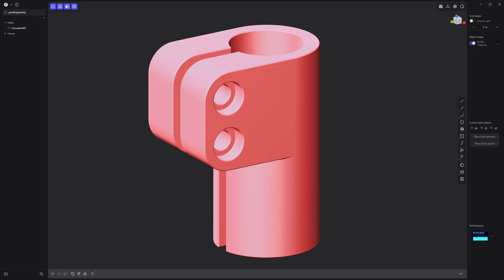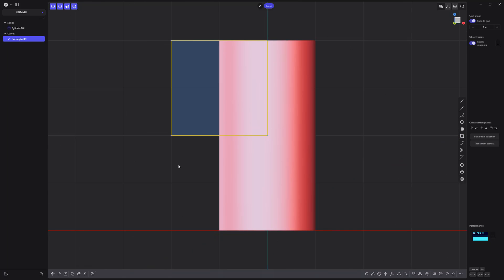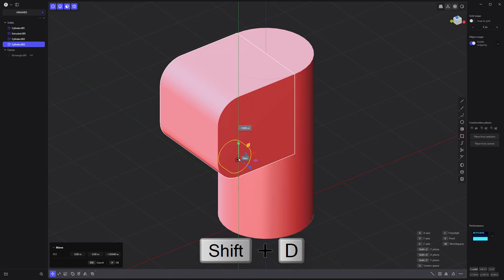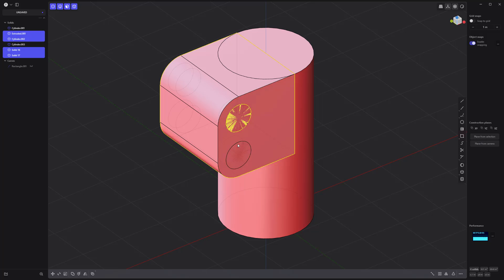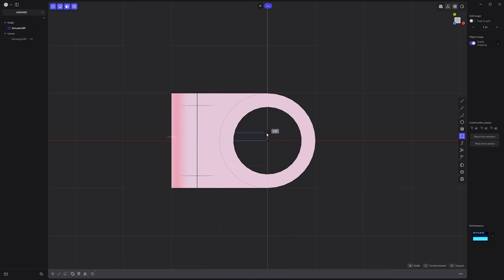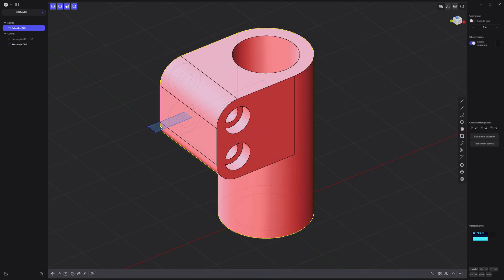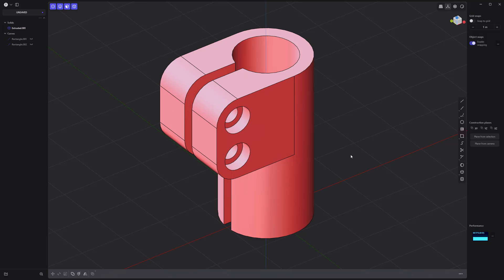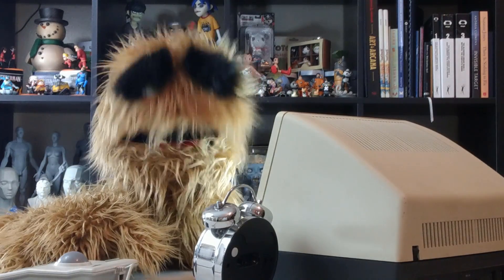Plasticity | Modeling Exercise 83